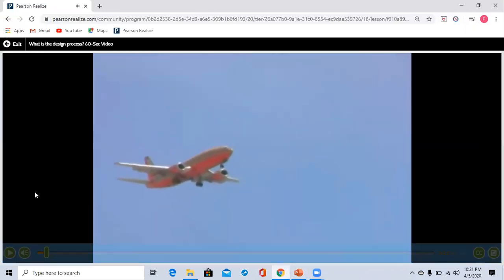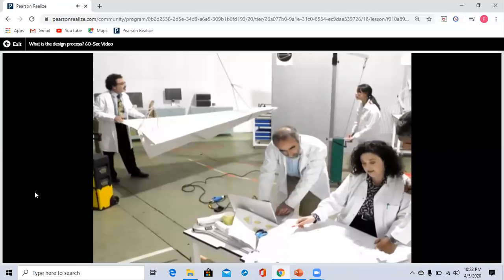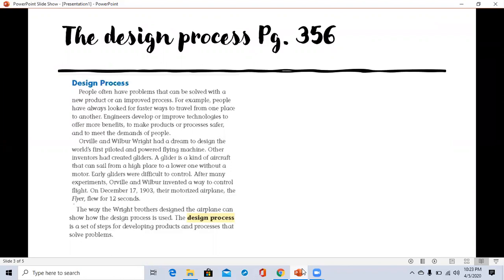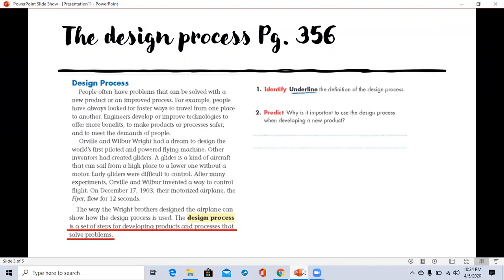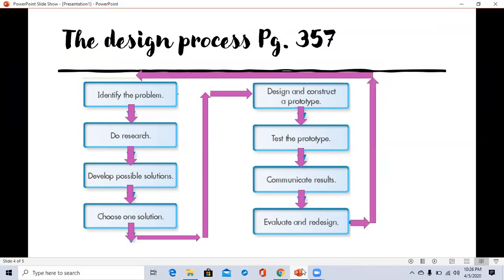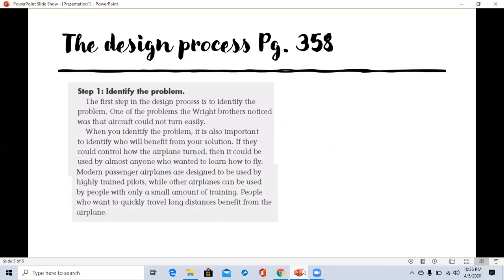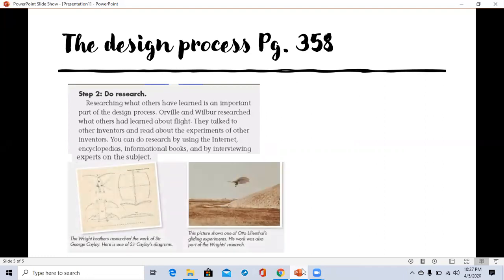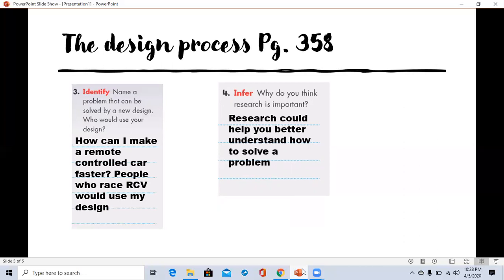science G4 C8 L2 05 04 2020 vid